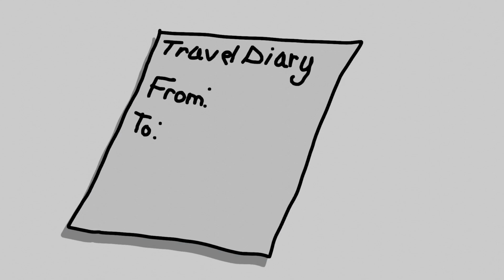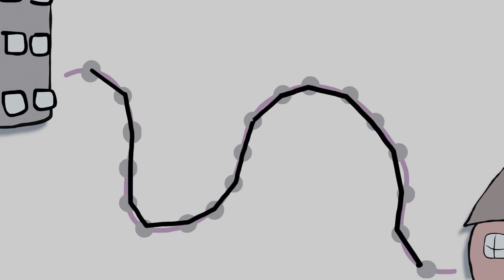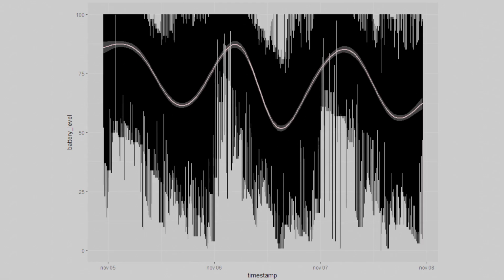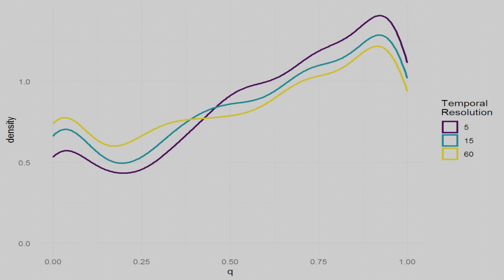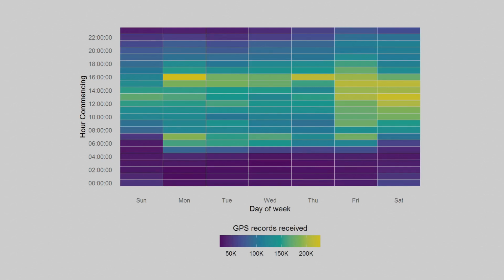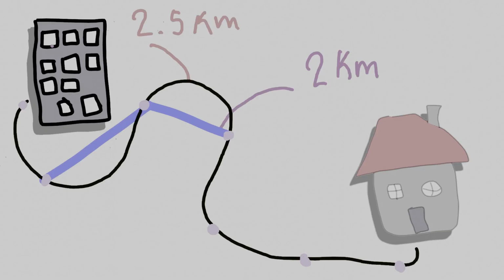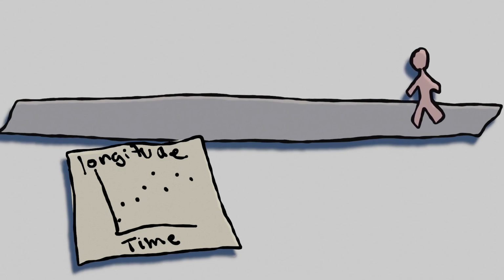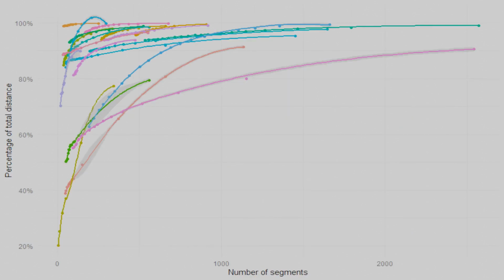McCool (BigSurv20) Mind the gap